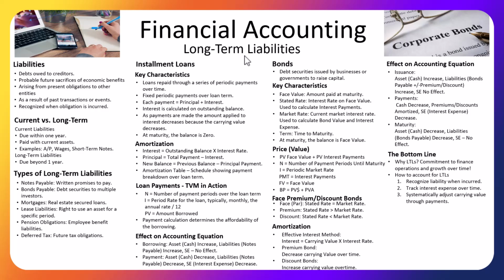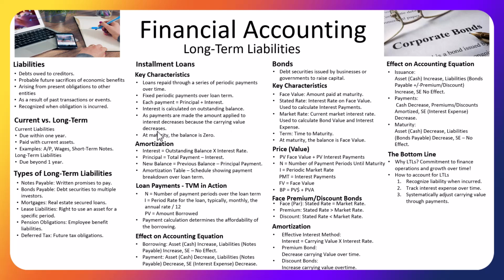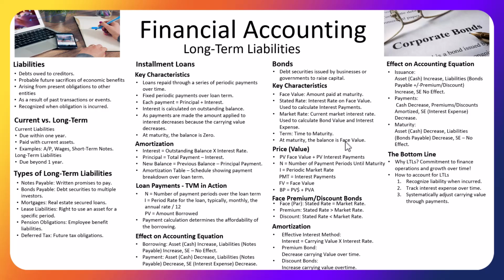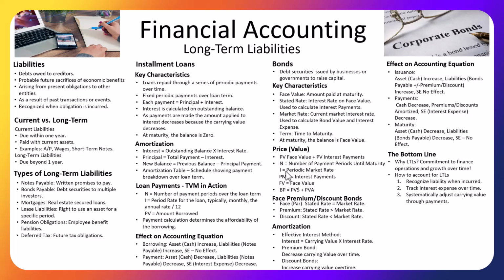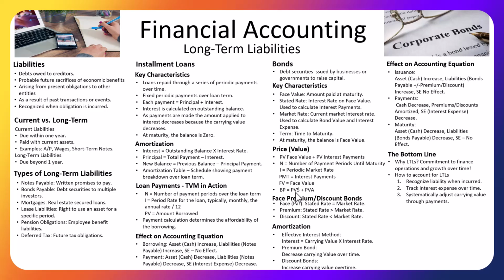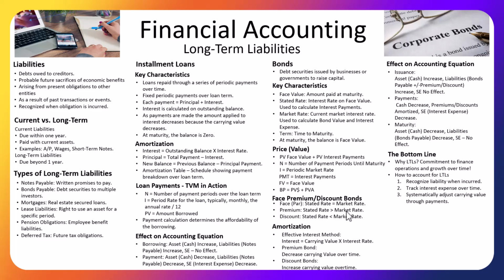Ch. 9 Brief Introduction - 11:27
The video provides a brief overview of Long-Term  Liabilities. Long-term liabilities are defined and compared with current liabilities.  Both Installment Loans and Bonds are covered, describing their characteristics, calculations, and effect on the Accounting Equation.